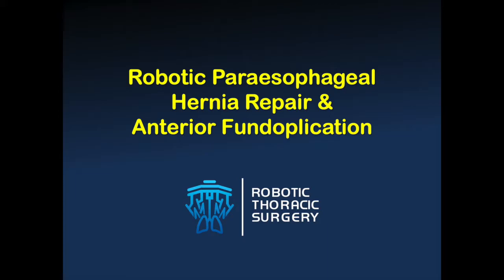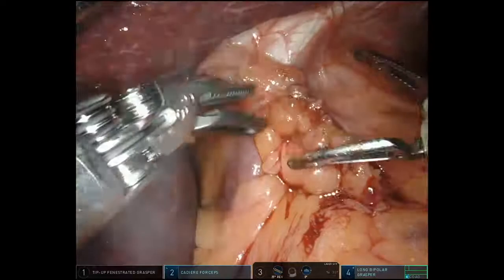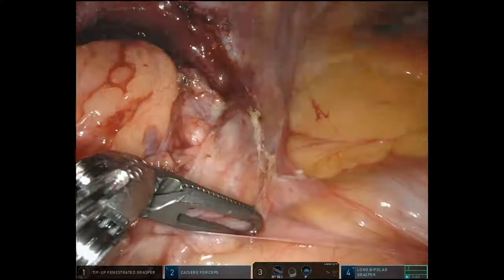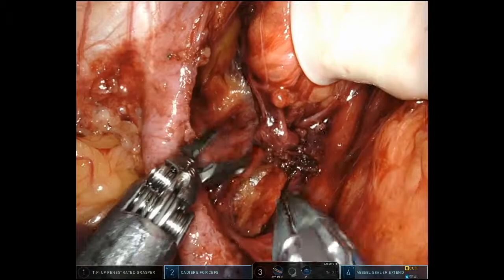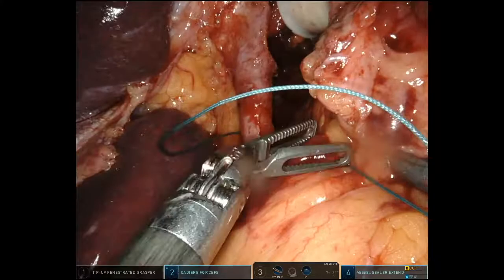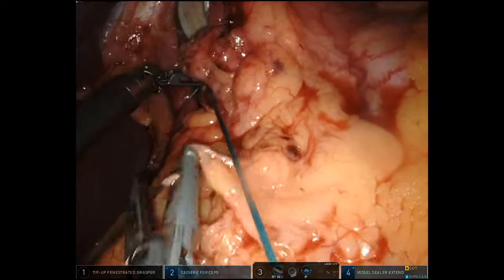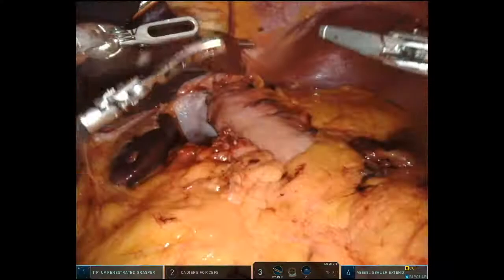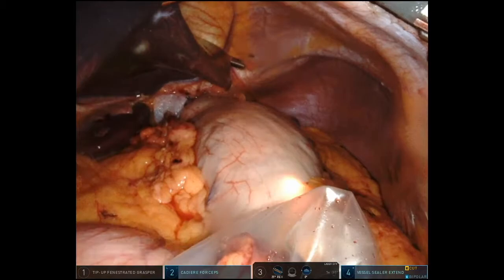Robotic Paraesophageal Hernia Repair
Entire robotic paraesophageal hernia repair with anterior partial fundoplication. Narrated.